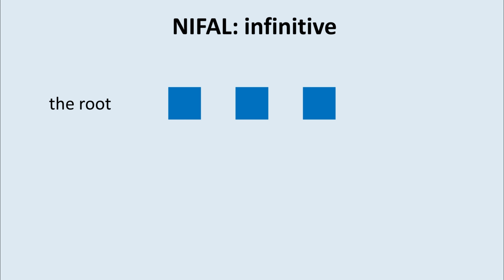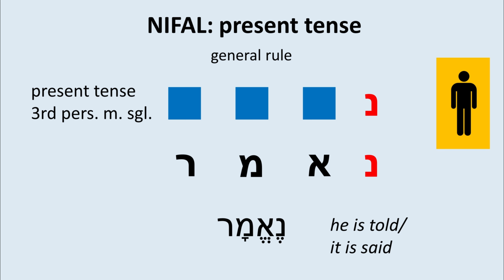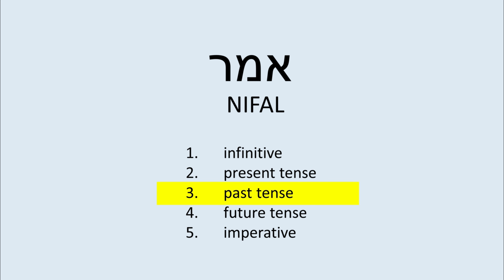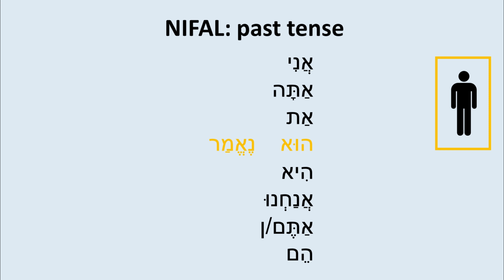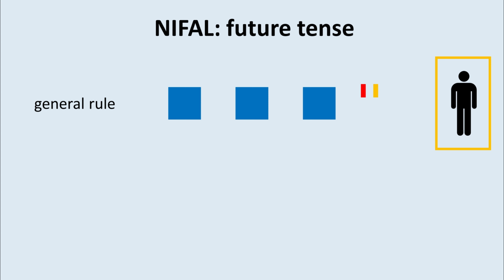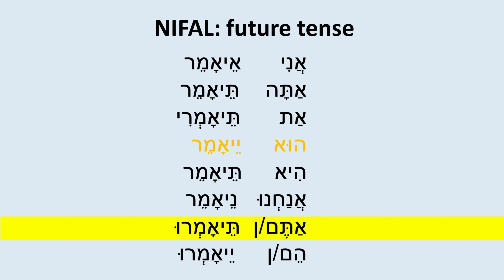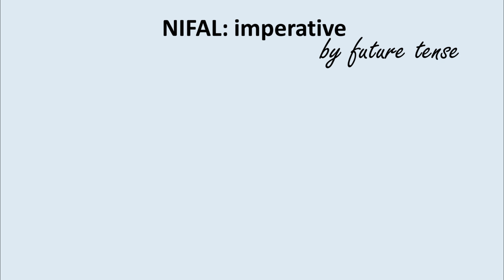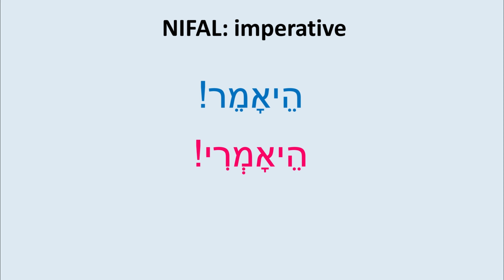3/6 Full conjugation of the root אמר in nifal (to be told)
In this video, we will do the conjugation of the root of אמר in nifal. These are the chapters:
Infinitive: 0:42
Present tense: 1:16
Past tense: 2:21
Future tense: 4:48
Imperative: 6:42